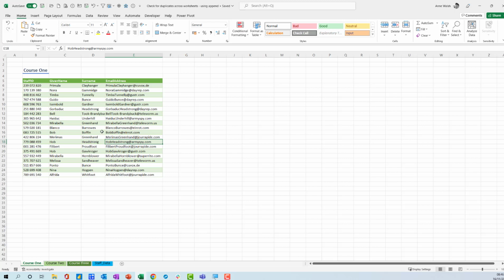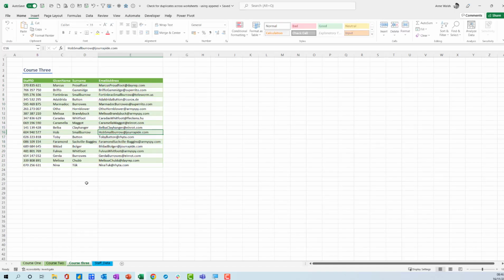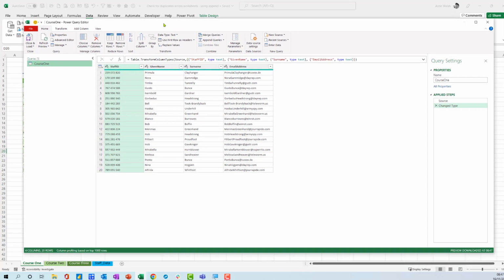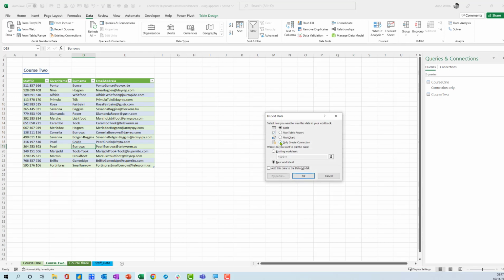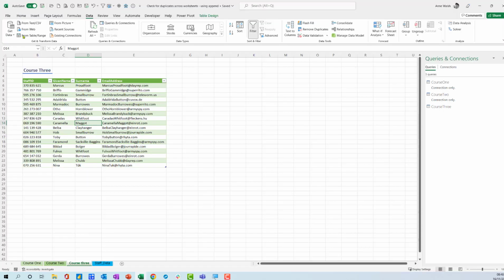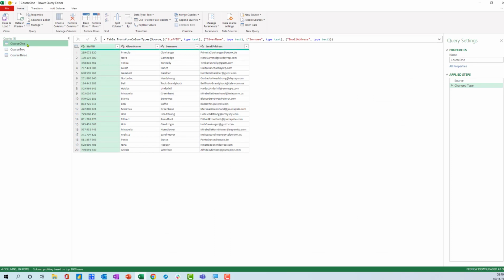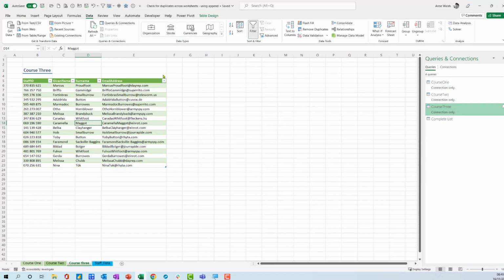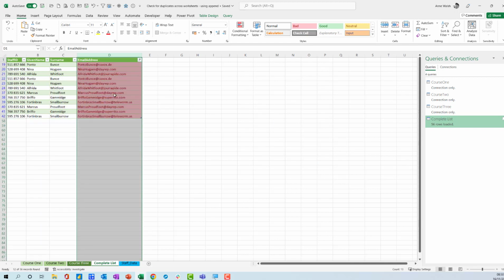Check for duplicates across worksheets - using append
How to check for duplicate entries across multiple worksheets - without using copy and paste